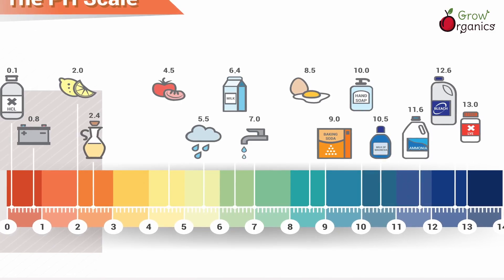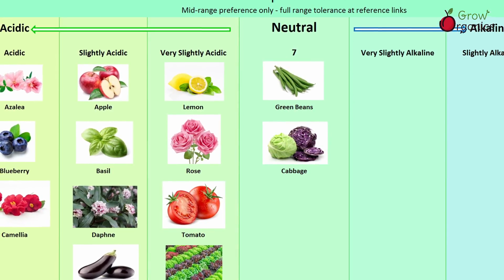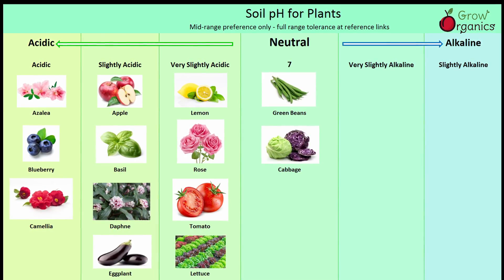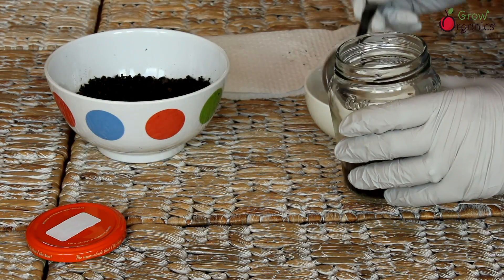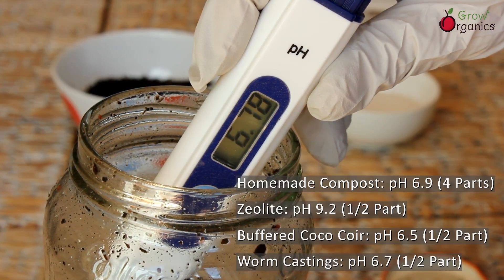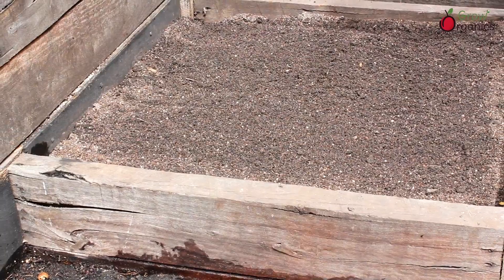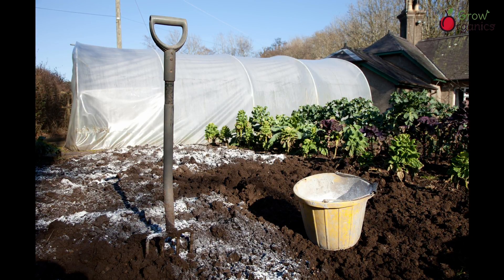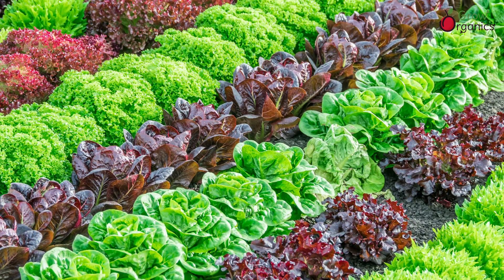Soil pH: the importance of pH, how to collect and test soil samples & adjusting pH levels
Isabella provides an overview of soil pH, highlighting and reporting key points based on information gathered from reputable sources.

Soil pH is one important factor among many that influence plant nutrient uptake, growth and development - whether you select plants to match your soil type or you amend your soil to match the plants you’ve selected.

Correct pH is essential for healthy plants. We all want our plants to thrive, so it’s important that we test the pH well before planting out seeds and seedlings.  From the results, we then have time to apply amendments to adjust the pH if necessary.

Equipment you will require:
- Disposable Gloves
- pH Test kit (follow the instructions on your device kit)
- Distilled Water (check the pH - it should be 7)
- Containers
- Measuring Spoon
- Hand Trowel

Isabella explains: what is pH; pH preferences for different plants, how to take soil samples for testing, reading and interpreting pH test results, how to adjust pH in your soil using organic materials.